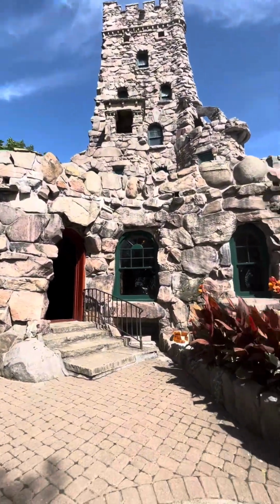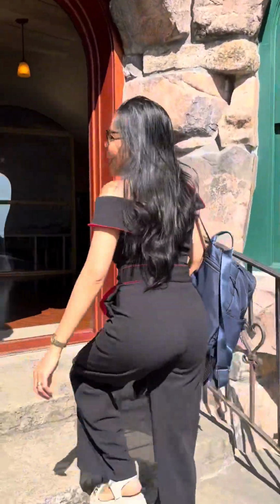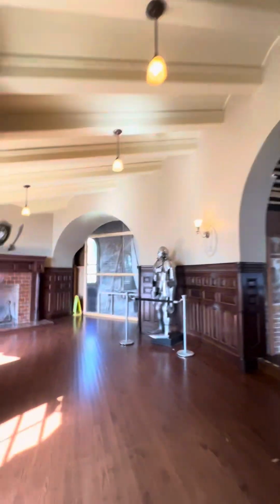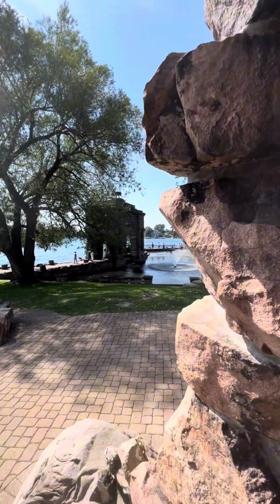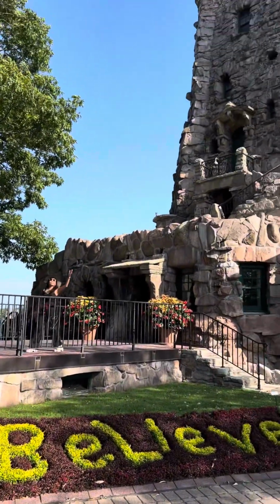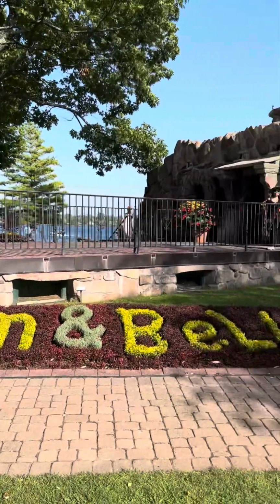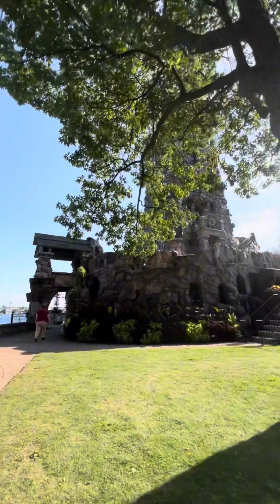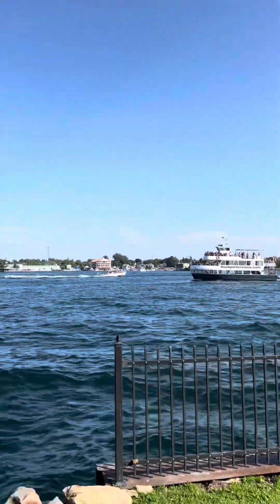Alster tower or usually called play house of Bold family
The Alster Tower is often referred to as the Playhouse.
Completed in 1899, the Alster Tower is the most architecturally unique structure on Heart Island. With a two-lane bowling alley, Kitchen, Billiard Room, Venetian Room, Library, Shell-Room and Theater, George Boldt wanted to create the ideal atmosphere for recreational activities. Unlike the main Castle, the Boldt family actually used the tower up until the time of Louise’s death in 1904.